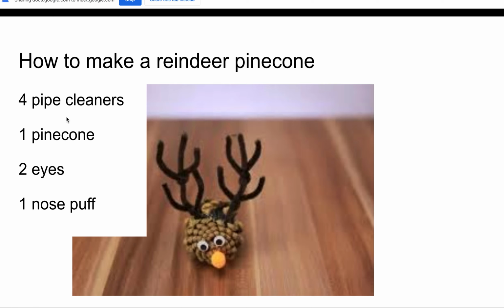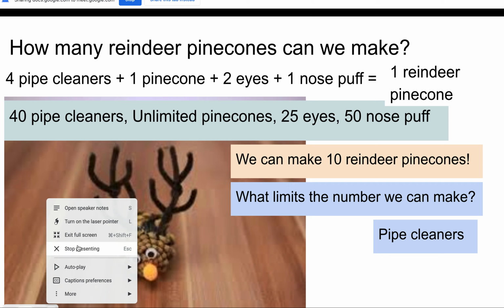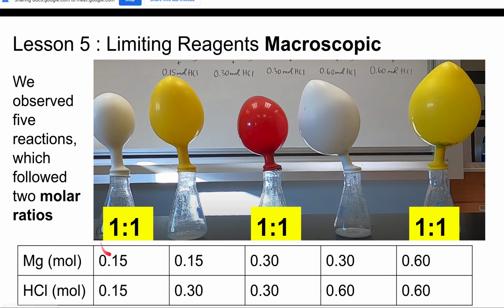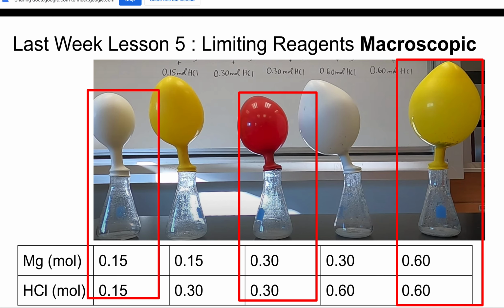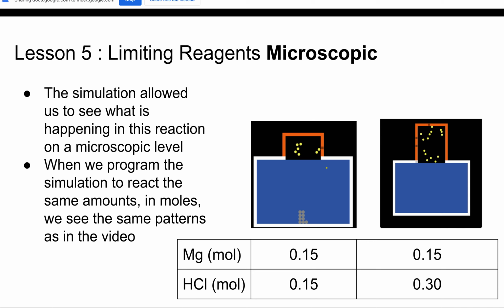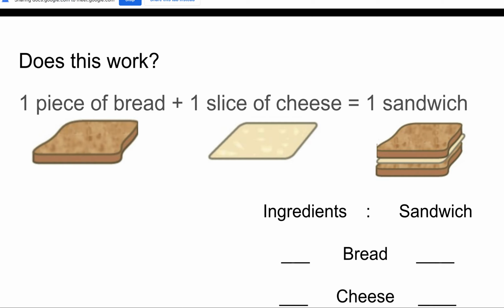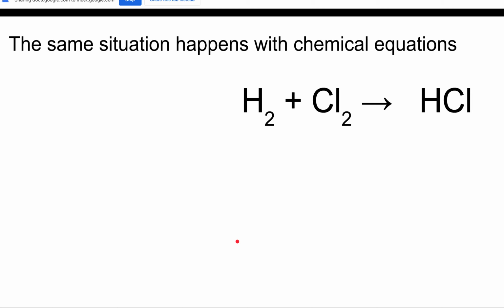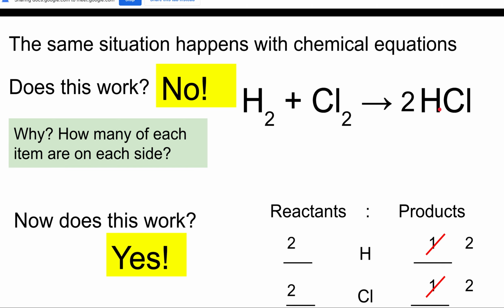Review Lesson 5, Introduction to Lesson 6